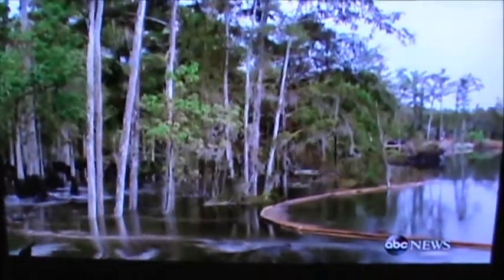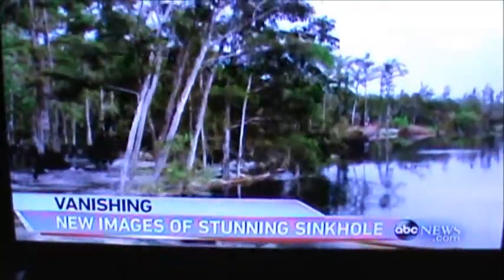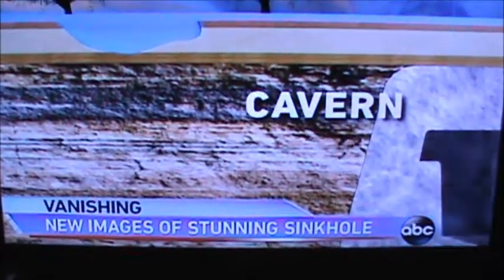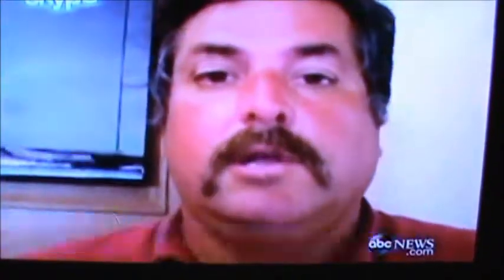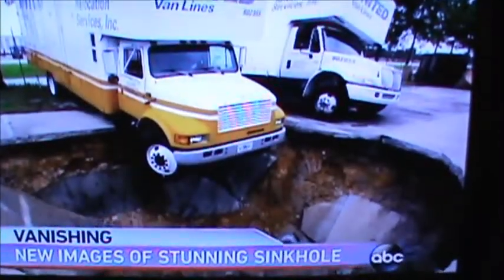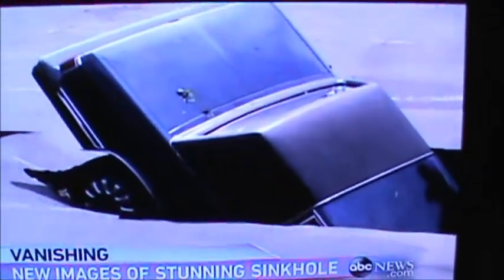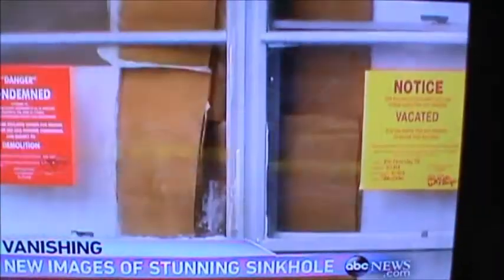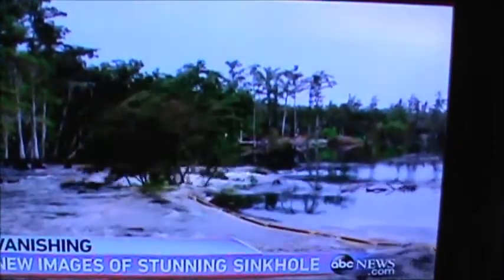FINALLY! NATIONAL NEWS COVERAGE- BAYOU CORNE- August 22, 2013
ABC NATIONAL NEWS!!!